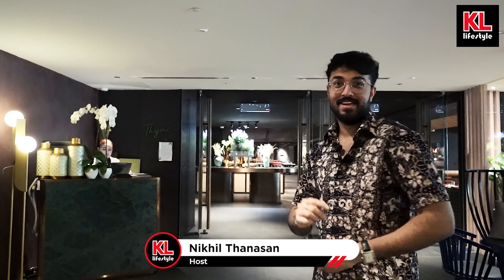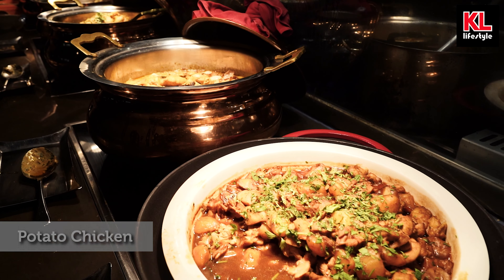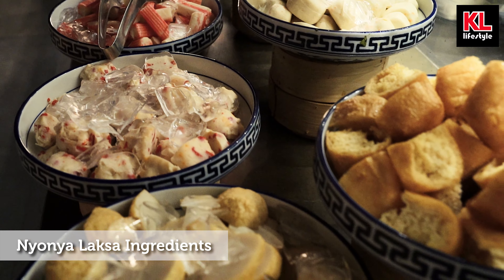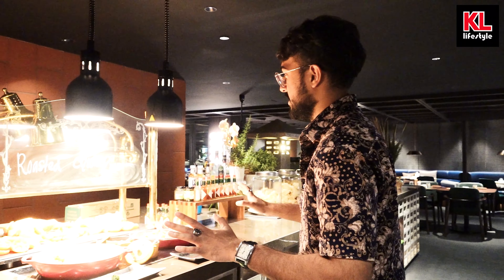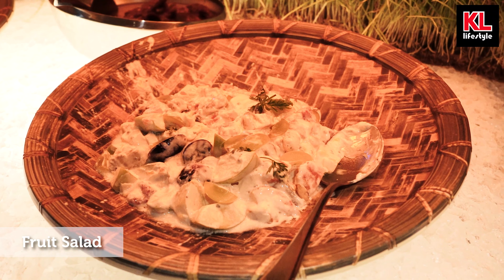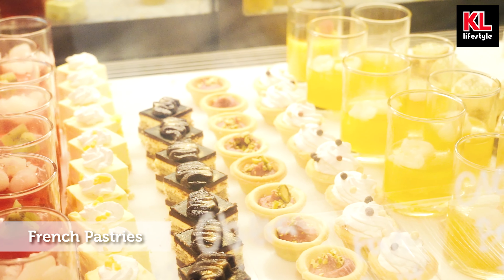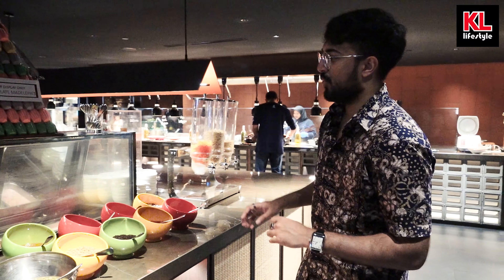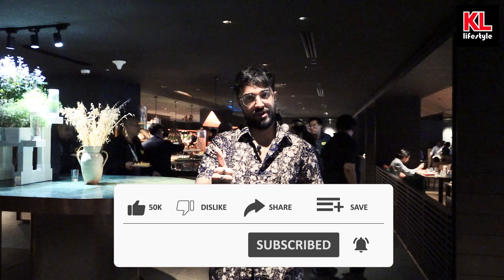EatingwithNik - Thyme at PARKROYAL COLLECTION KUALA LUMPUR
Thyme at Parkroyal Collection Kuala Lumpur is an elegant and sophisticated dining establishment located within the luxurious Parkroyal Collection Kuala Lumpur hotel in the heart of Kuala Lumpur, Malaysia. This upscale restaurant is renowned for its exquisite ambiance, attentive service, and delectable culinary offerings.

Aside from the delectable food and refined atmosphere, Thyme at Parkroyal Collection Kuala Lumpur also boasts an extensive beverage selection. Guests can enjoy a variety of wines, spirits, cocktails, and non-alcoholic beverages, perfectly complementing the flavors of the dishes served.

Whether it's a romantic dinner, a business lunch, or a special celebration, Thyme at Parkroyal Collection Kuala Lumpur promises a memorable and delightful dining experience, where guests can savor exquisite flavors amidst a captivating setting, making it a must-visit destination for food enthusiasts and travelers alike.